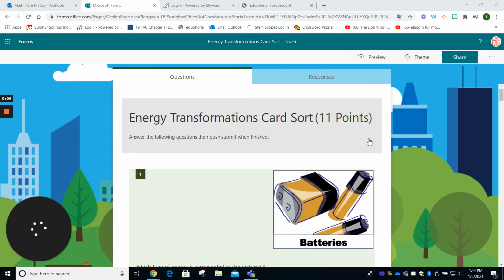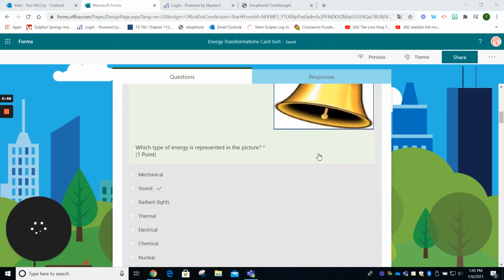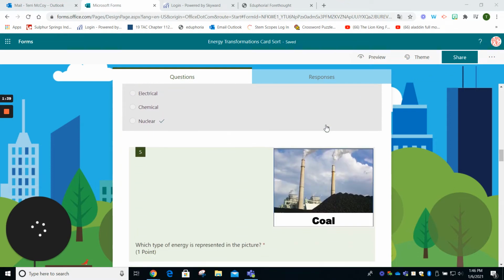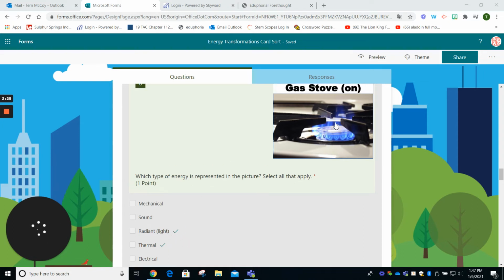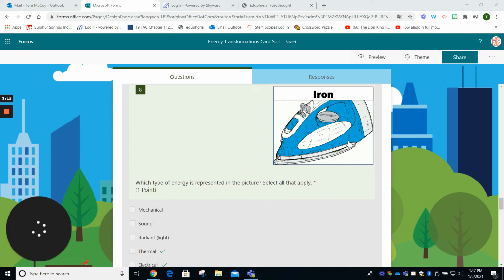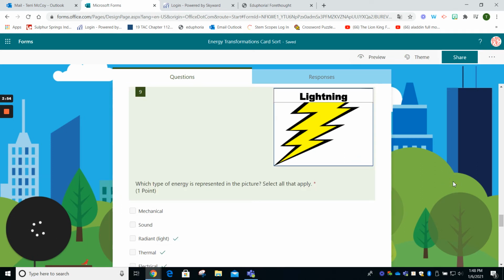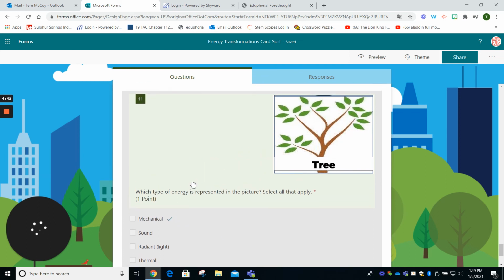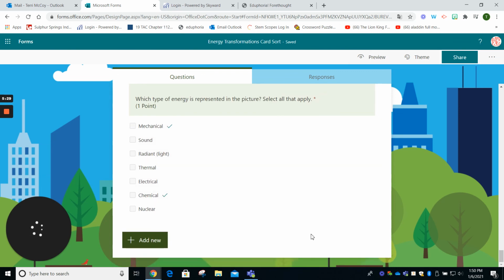Energy Transformations Card Sort Part 1